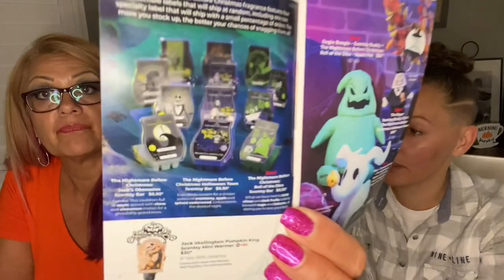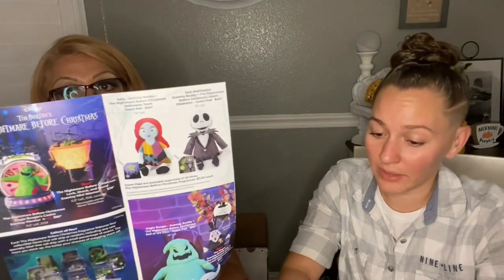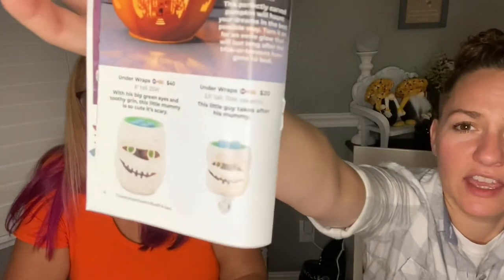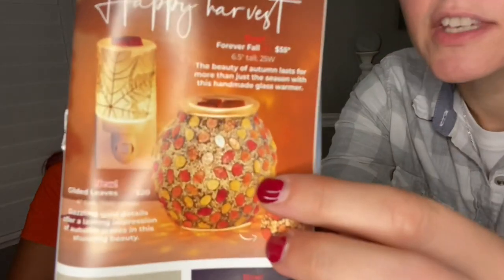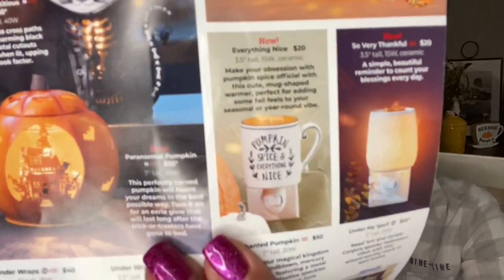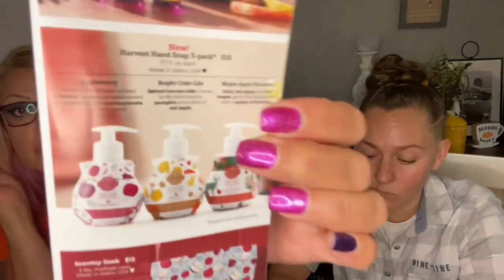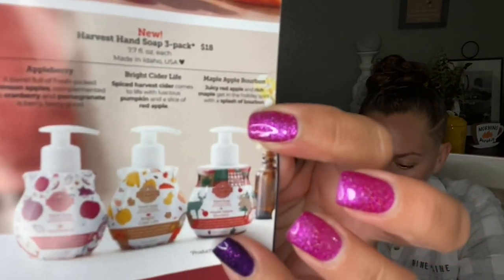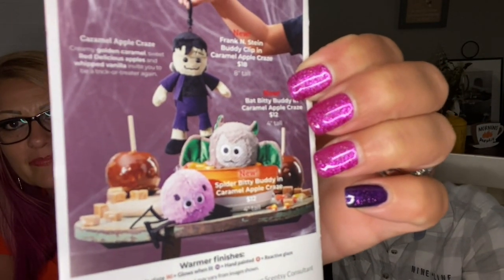🍁 Fall is approaching and so is the Scentsy Harvest 2021 products 🎃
We hope you enjoy this video and if you see something you’re interested in please fill out the form below 👇🏽 have a great day and we look forward to hearing from you!!

You can find my form "Want to try our wax?"

A reading from the good book: A Year of Positive Thinking: Daily Inspiration, Wisdom, and Courage